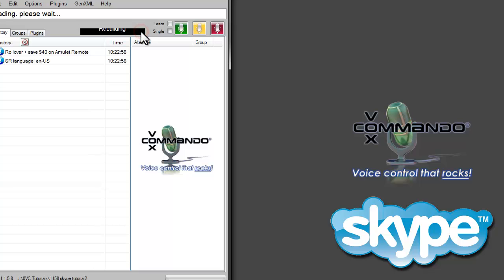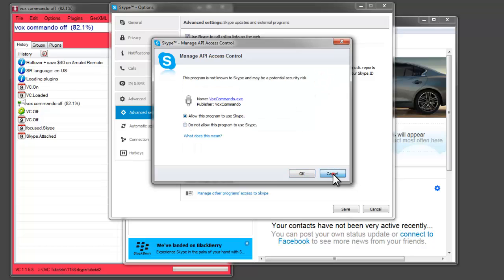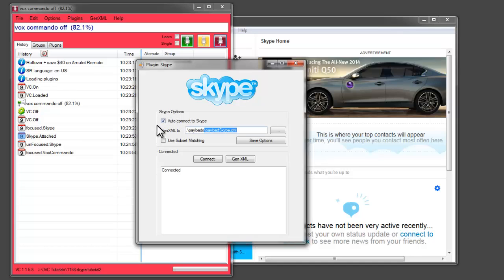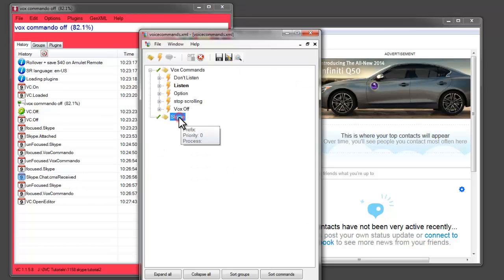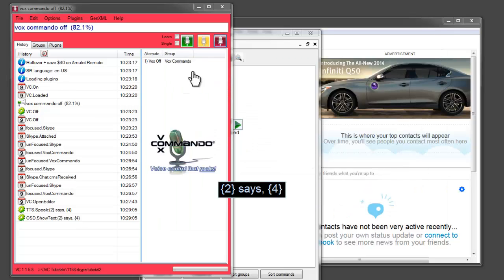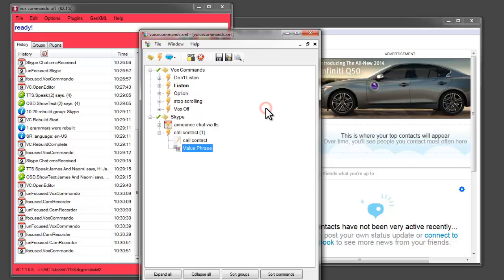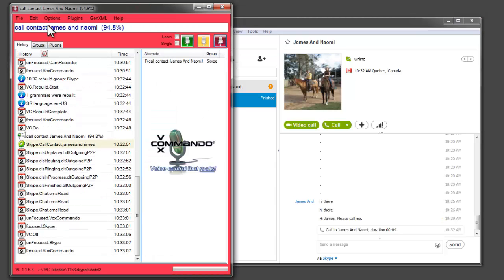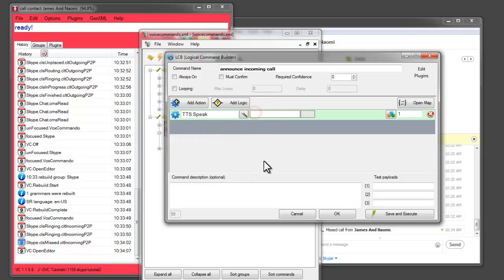Skype automation voice dialing and text to speech alerts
How to voice automate skype using VoxCommando.  Voice dial your contacts, generate audio alerts when someone calls or messages you on skype, and more.  Watch this tutorial to get started, then just use your imagination.